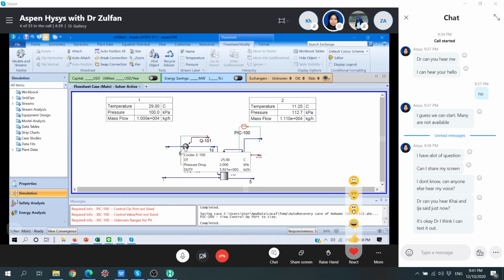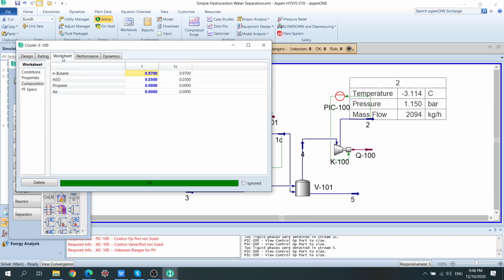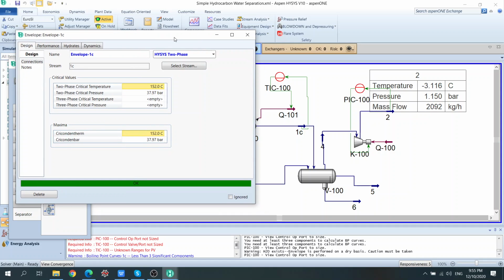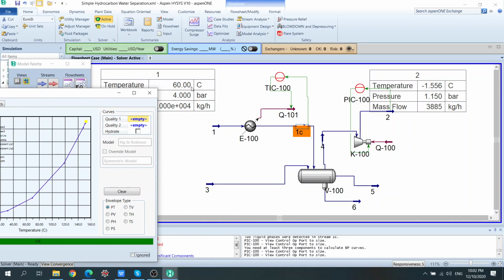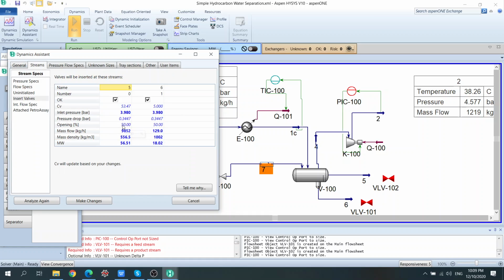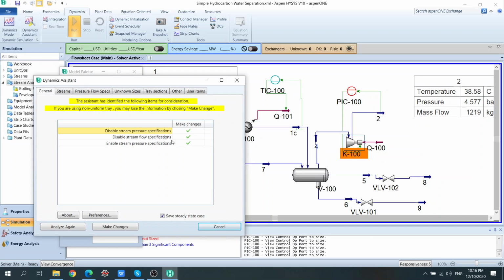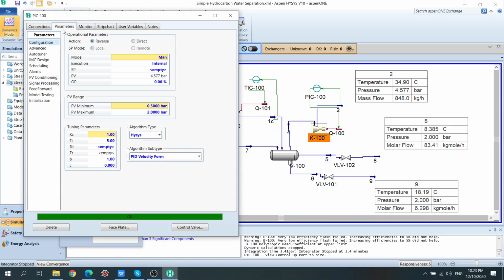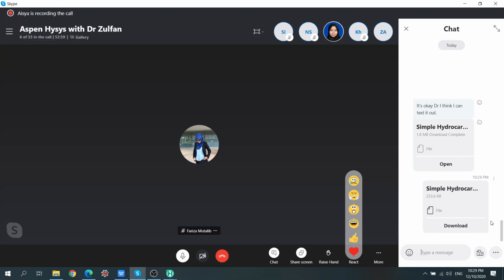Setting Up Dynamic Simulation (Part 4 - Troubleshooting)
Weekly Thursday night process simulation class with UTP grads/students.
This session discusses about an example of troubleshooting, including the use of phase envelope.